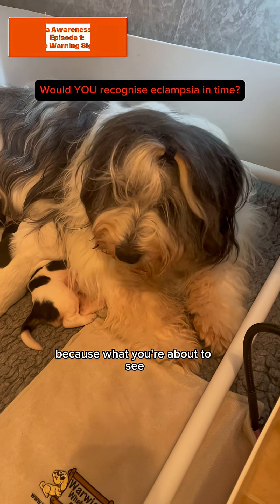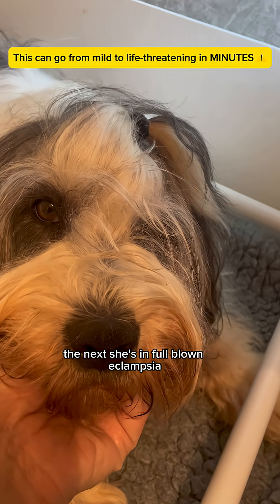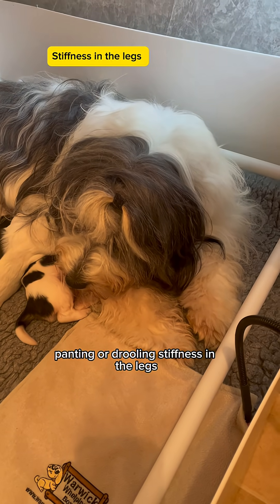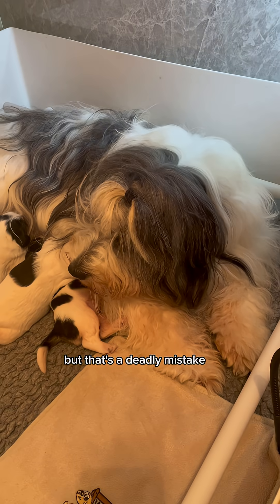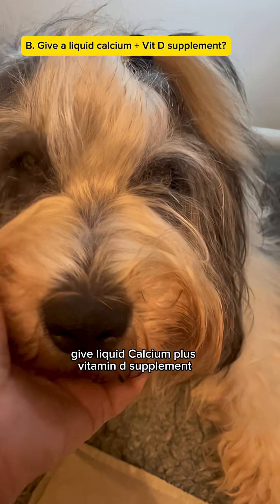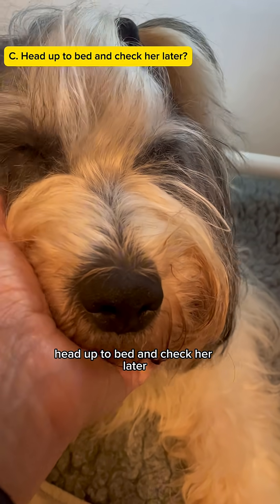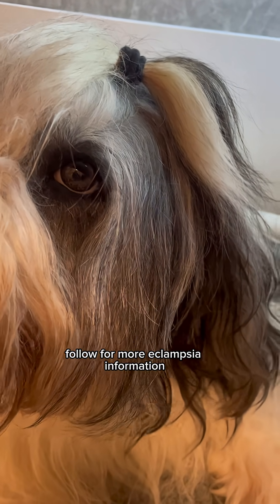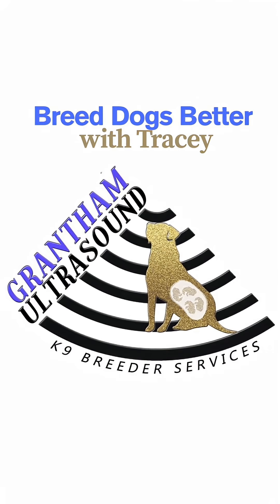Eclampsia Awareness Series - Episode 1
Eclampsia Awareness Series

Episode 1: Would You Recognise Eclampsia in Time?

Eclampsia (hypocalcaemia) in nursing dogs can turn from mild to life-threatening within minutes.
In this first episode, I show what the early warning signs look like and explain what to do if you ever see them in your whelping box.

A restless, twitchy or panting mum isn’t “just unsettled” — she may be warning you that her calcium is crashing.
Knowing how to recognise and respond early can make the difference between a quick recovery and an emergency hospital visit.

I’m Tracey, a qualified veterinary nurse, professional whelper and breeder mentor, sharing calm, evidence based education to keep mums and pups safe.

⚠️ Always contact your vet if you suspect eclampsia or any health emergency.